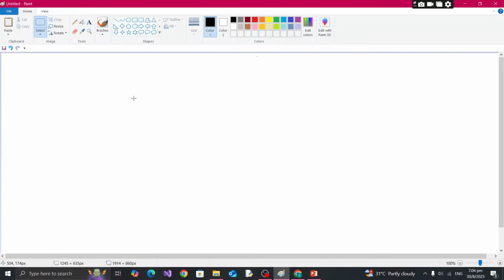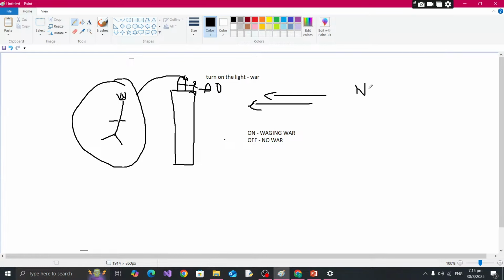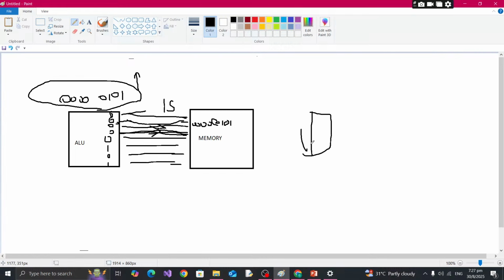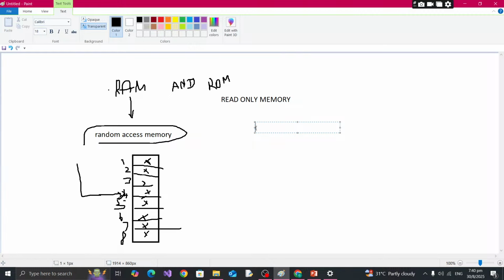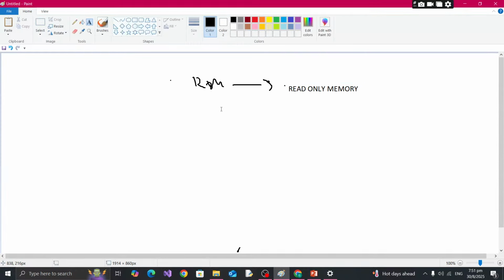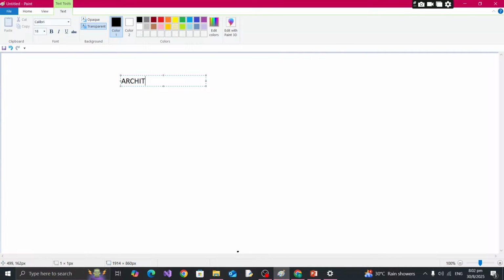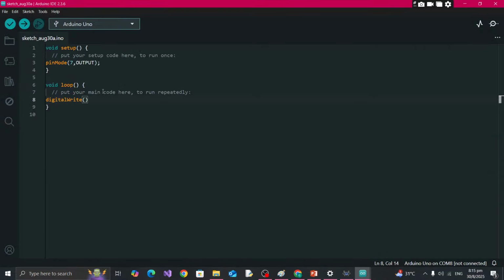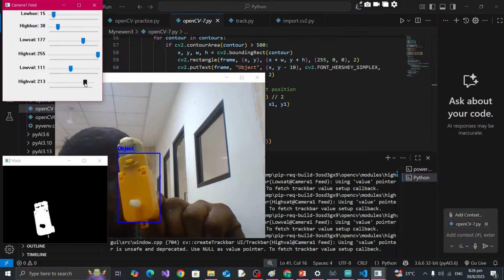Day 3 Recent Trends on AI - Text, Vision & Hardware Implementtaion Models | Panimalar College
🌟 Welcome to an exclusive DAY 3 Faculty Development Program (FDP) organized by Panimalar Engineering College in collaboration with Pantech eLearning. This FDP focuses on the latest advancements in AI (Artificial Intelligence), Machine Learning, Deep Learning, Natural Language Processing (NLP), Computer Vision, and AI Hardware Implementation Models.

🚀 What This FDP Covers:
Artificial Intelligence for Text Processing & NLP
Computer Vision techniques using AI & Deep Learning
Hardware Implementation Models for AI deployment (Edge Devices, GPUs, TPUs)
Research trends in Machine Learning & AI Applications
Real-time AI projects & case studies for academia & industry

Share this opportunity to your students and Known Contact to get this free Benefits

Happy Learning! 😃